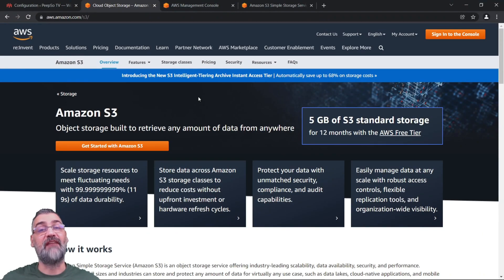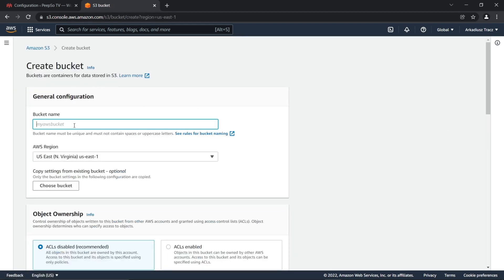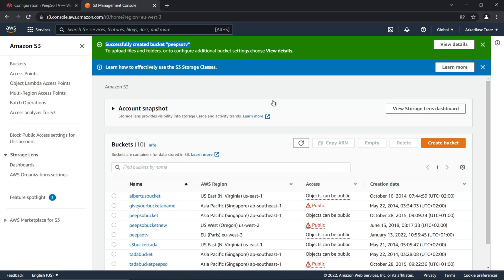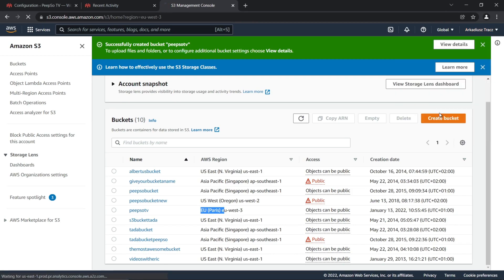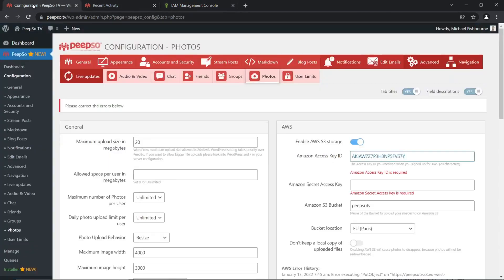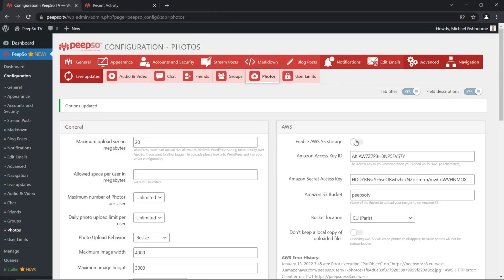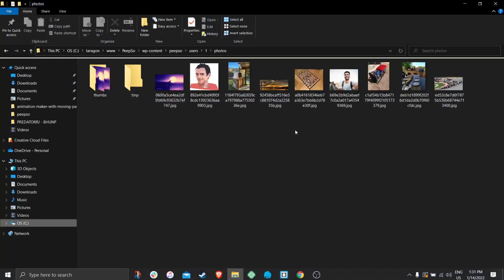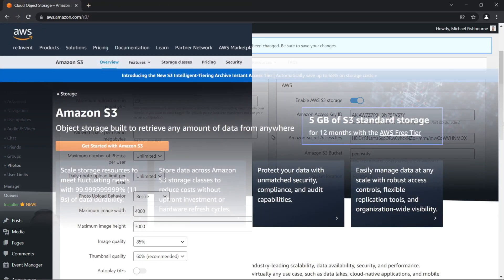PeepSo Feature Highlights: Amazon S3 Photos Storage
Amazon S3 storage is widely popular service for storing files. It is most commonly used to store large photo or video files to save limited space on your hosting server. It also improves the site loading performance as images will be loaded from super-fast Amazon servers.

In this video, we show detailed instructions to setup the Amazon S3 integration with PeepSo photos.

Definitely let us know which other features you'd like us to cover.